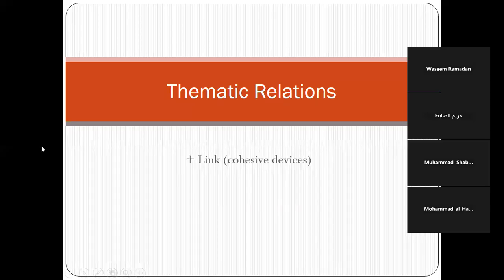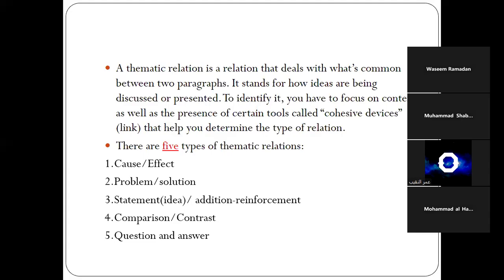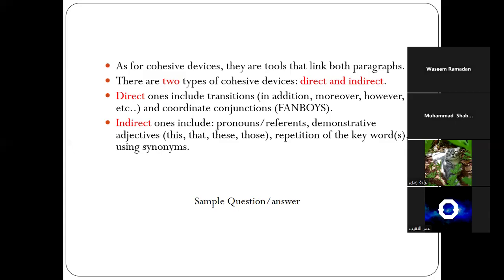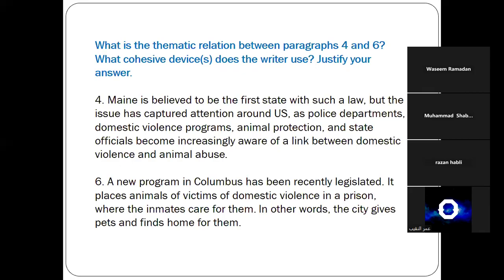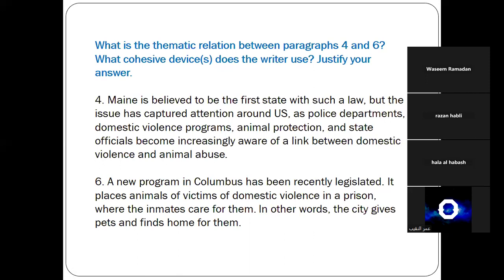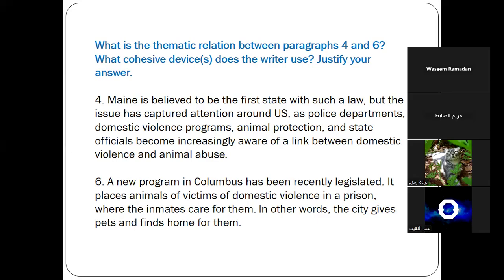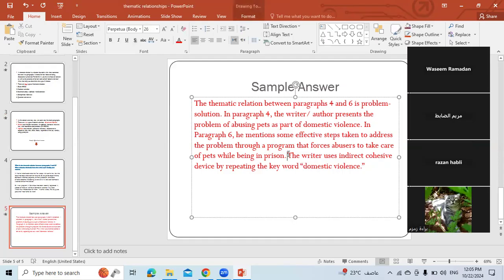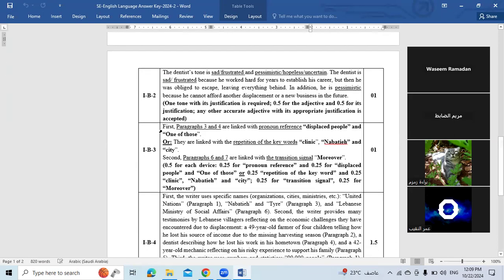video1903520481 (session 2, gr 11)